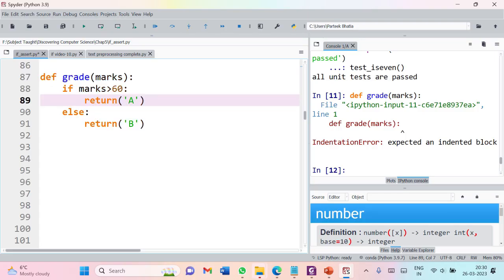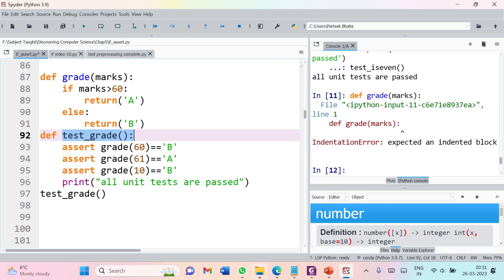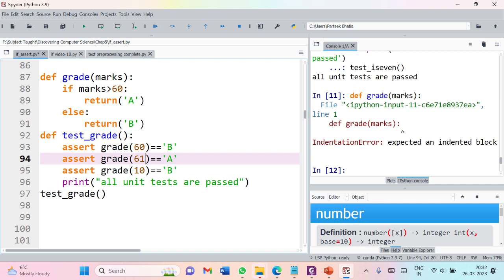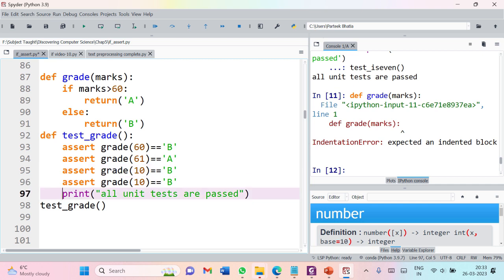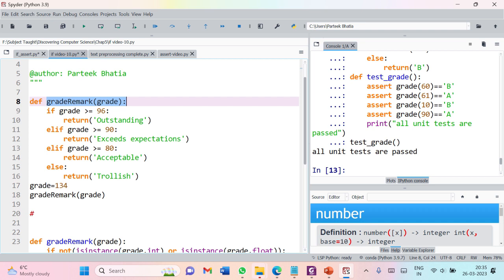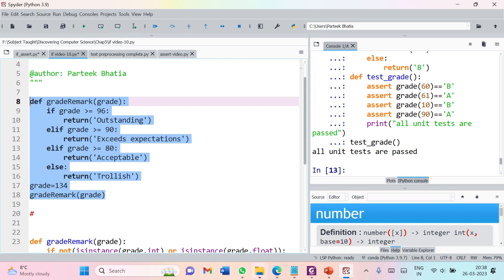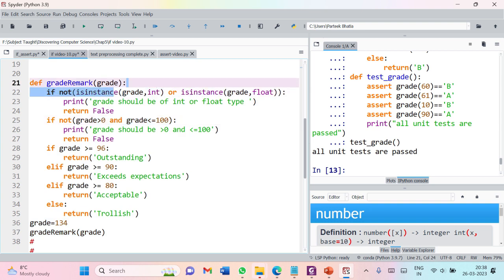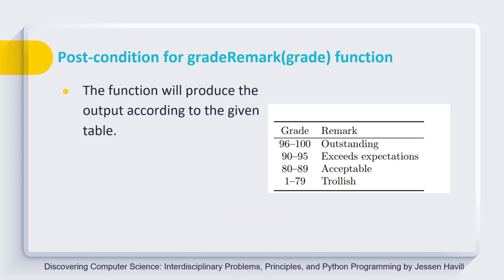Unit Testing: Part-2